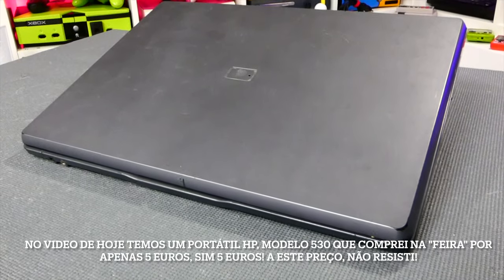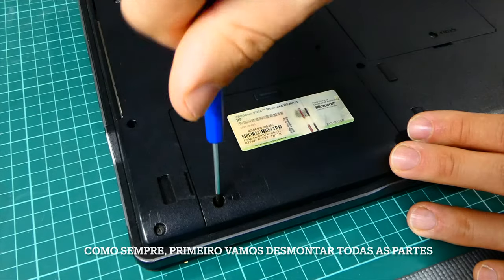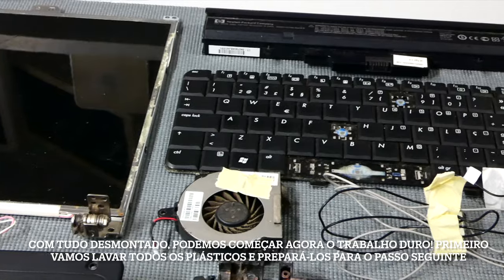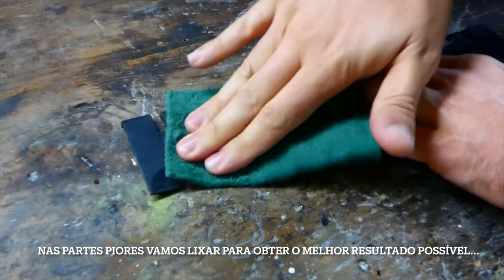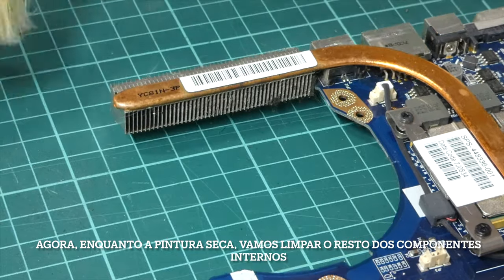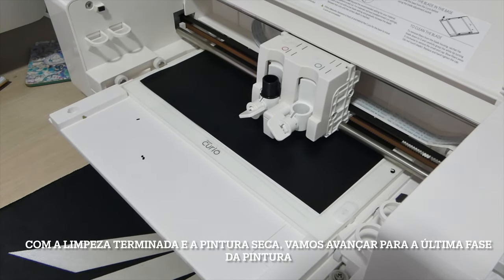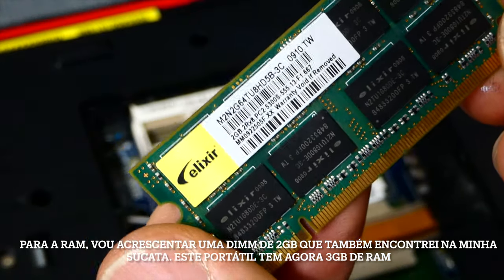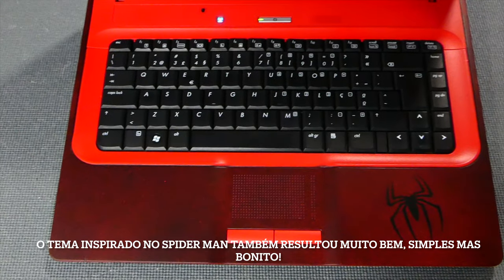HP 530 5$ Laptop RESTORATION ( Spider Man Theme )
Hello guys, welcome back! In this video we gonna restore and transform an HP Laptop that i buy for only 5€ ! It will be epic!
Olá malta, bem vindos de volta! Neste video vamos restaurar e transformar um Portátil HP que comprei por 5€! Vai ser épico! Fiquem por aí !

00:00 - Intro
1:25 - Dissassembly / Desmontagem
5:05 - Parts wash / Lavagem Plásticos
6:00 - Paint / Pintura
7:20 - Internal components clean / Limpeza componentes internos
9:55 - Thermalpaste / Massa Térmica
14:10 - Decals and final paint details / Autocolantes e detalhes finais da pintura
15:35 - Final Re-Assembly / Montagem Final
18:50 - Final Result / Resultado Final